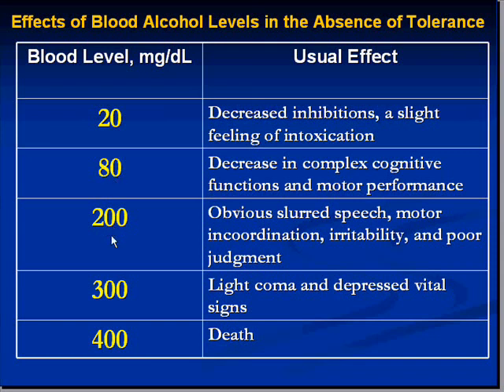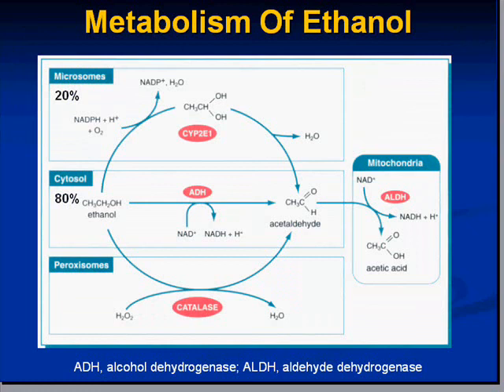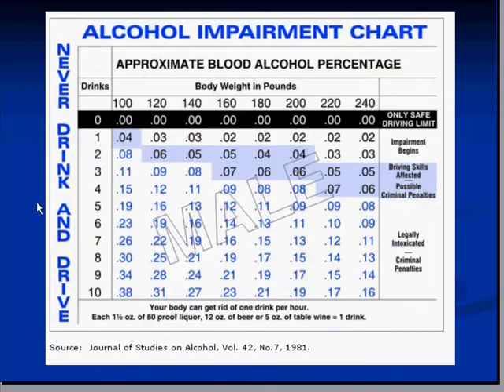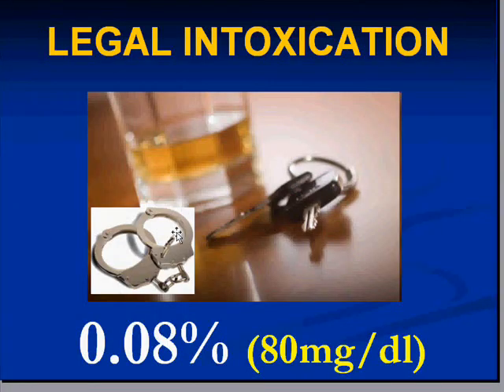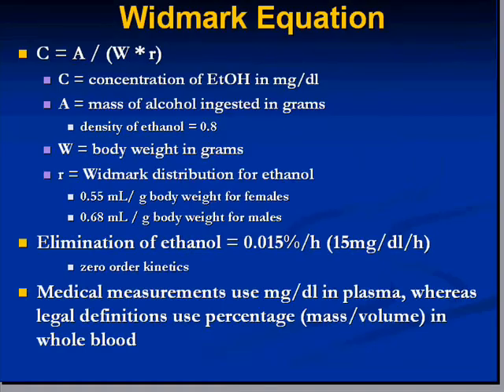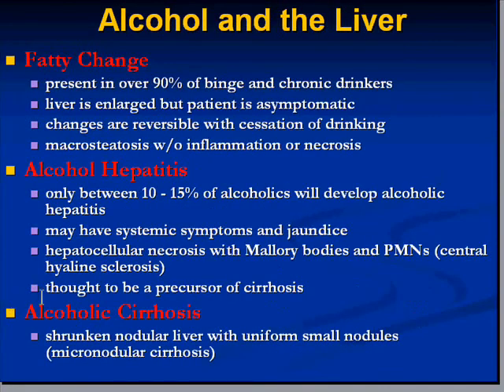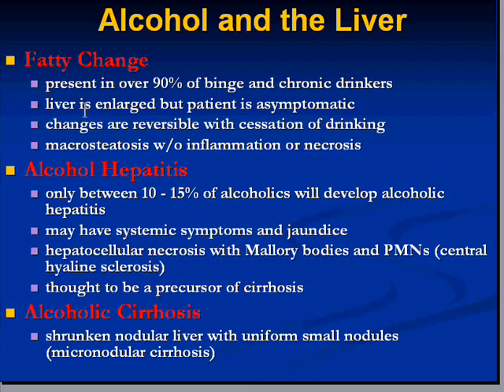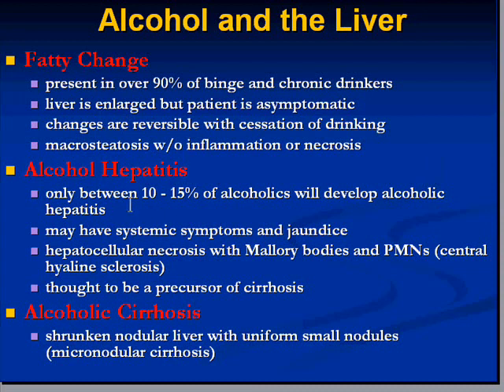Effects of alcohol in blood